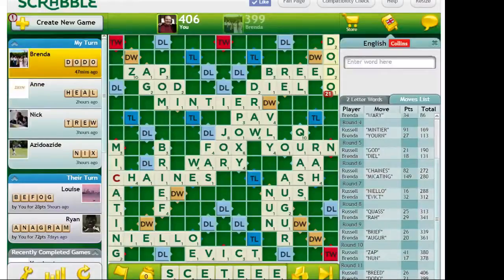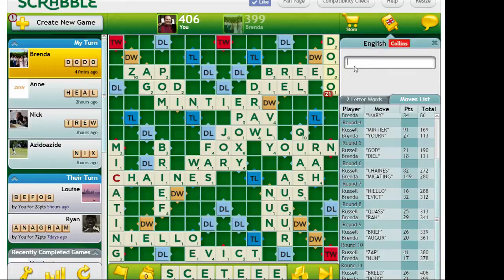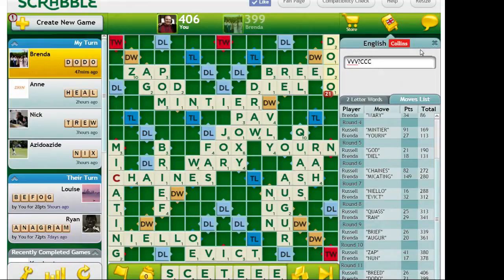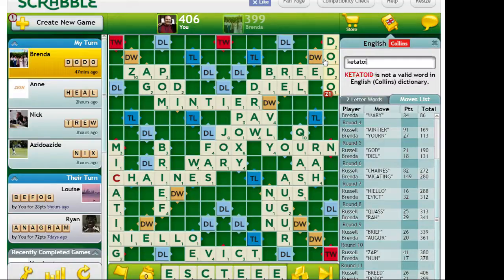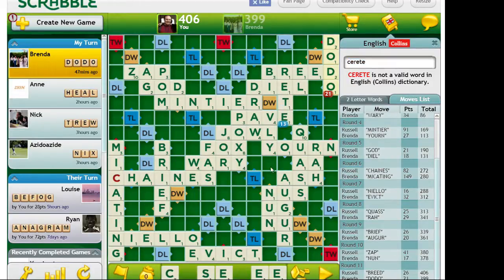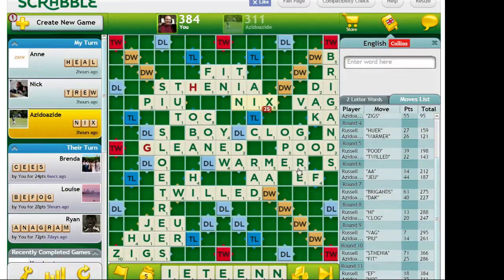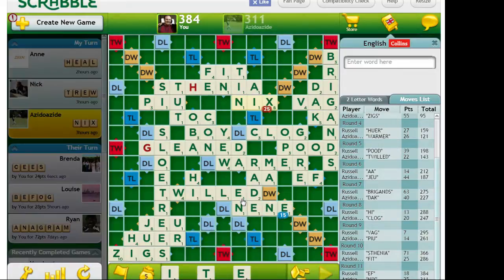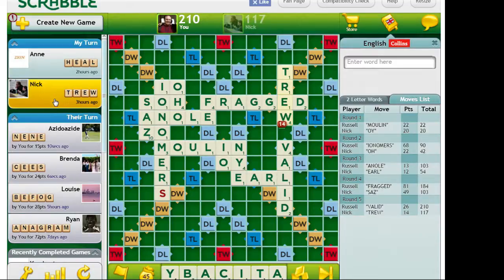Playing Scrabble Online #55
Playing a few of my online scrabble games. Watch if you want some hints, tips and tricks to improve your game.  Post comments if you'd like to see a vid on something specific, or send me difficult positions or gcg files to analyse.